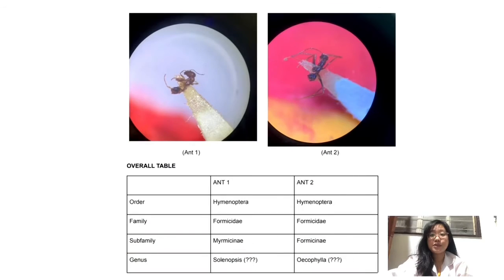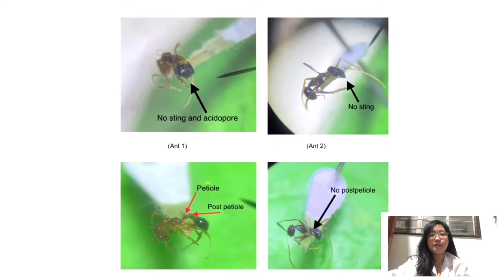Specimen Collection, Mounting, and Identification - Medical Entomology Group 3 Presentation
Group Members

Script Writers:

Narrators:

Video Editor: